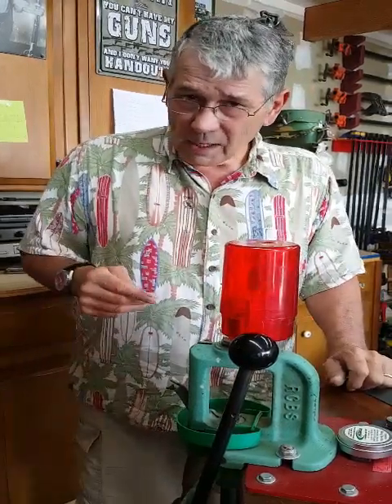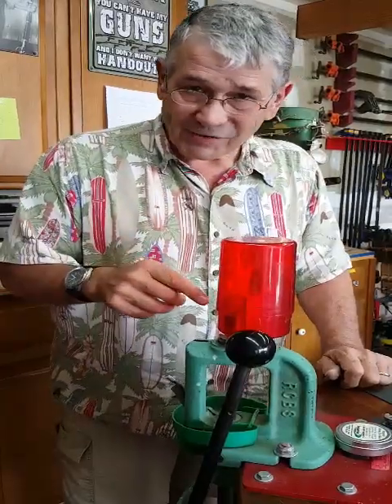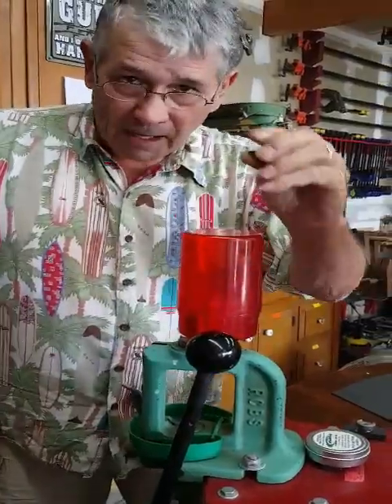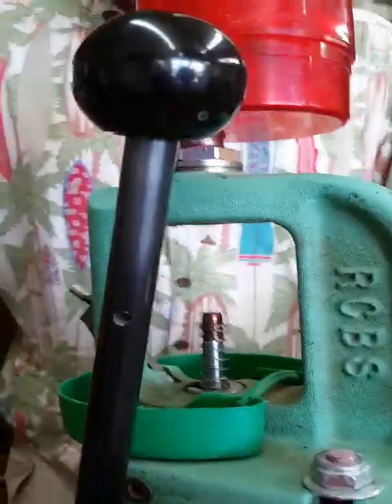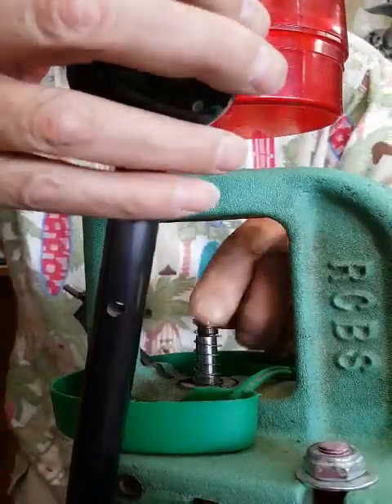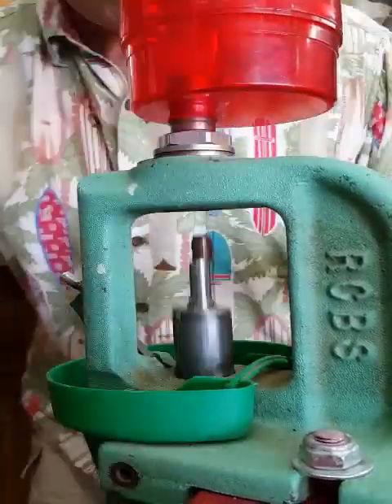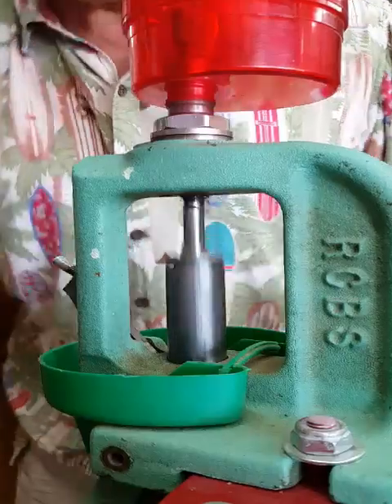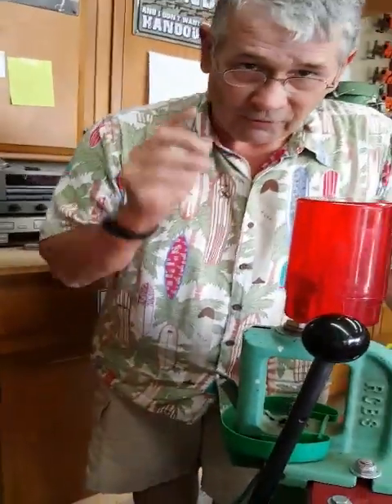Lee bullet sizer modifications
This is a modification to a Lee sizing die